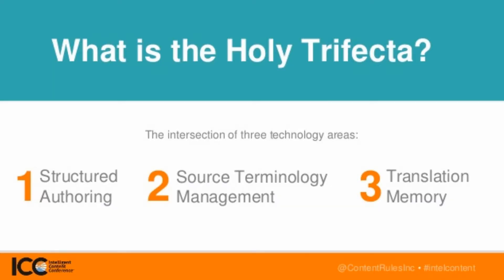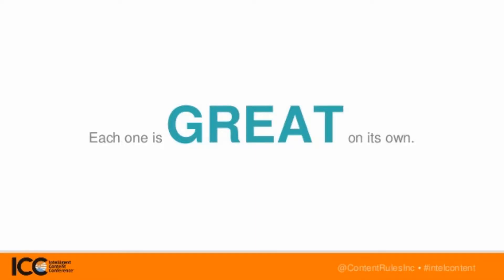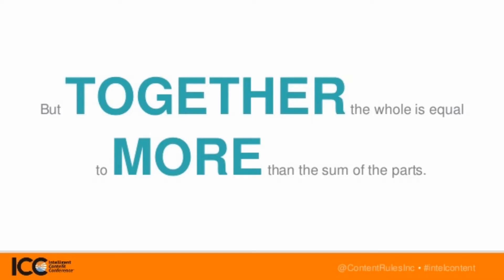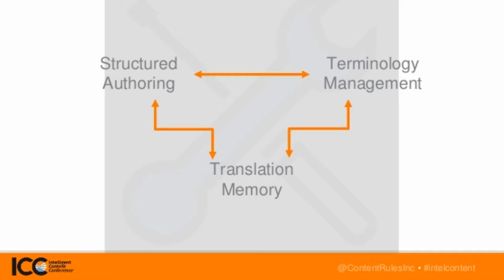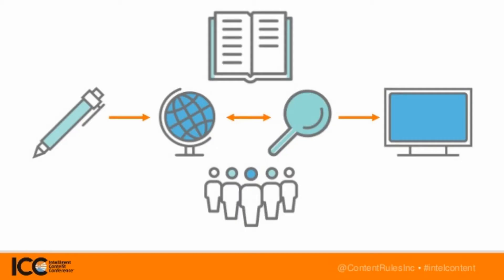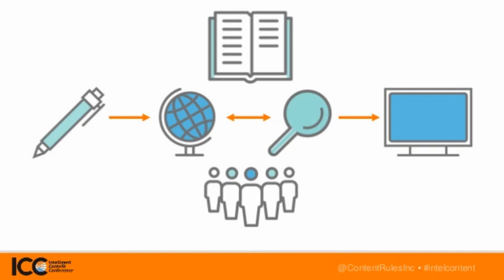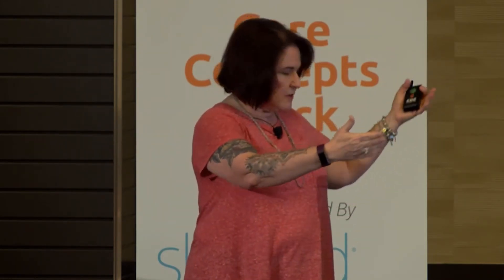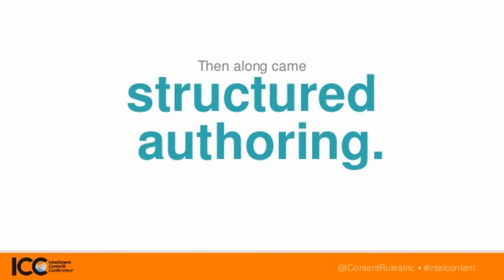ICC 2017 - Aligning Basics of Intelligent Contents for Beginners - Val Swisher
Do you know what intelligent content, terminology management and translation memory are?  In this clip from Intelligent Content Conference 2017, Val Swisher, Founder & CEO of Content Rules, offers advice on coordinating all three so you can create intelligent content that works.

To see the full presentation & slides from ICC 2017 order our VOD